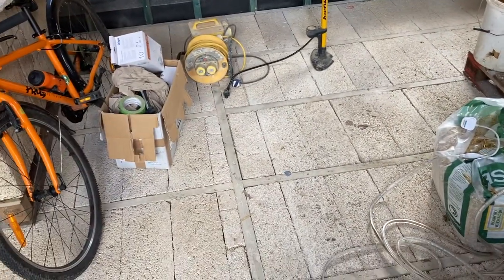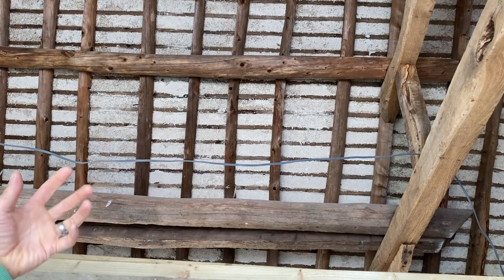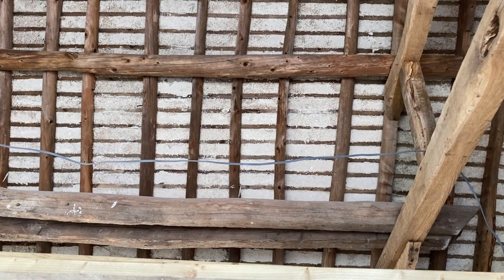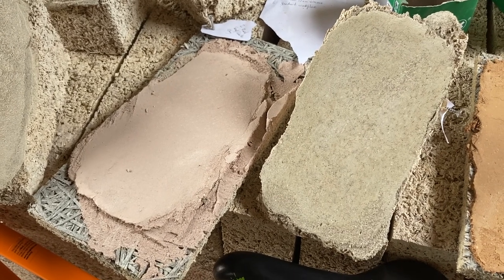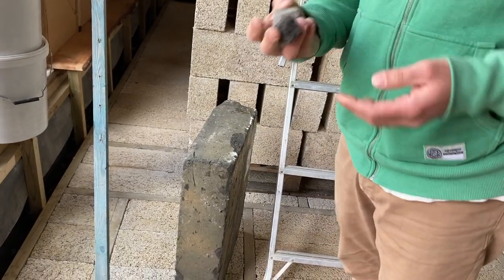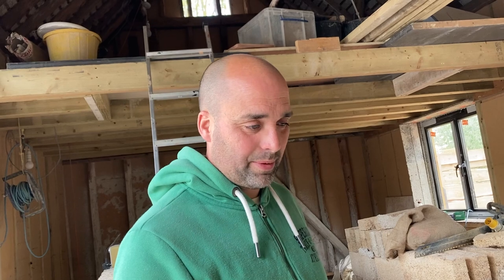Will Stanwix Part I Barn and Homestead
May 2022 - I got up in the wee hours of the morning to catch a train to meet up with the young creative pioneer, Will Stanwix, who has captured the attention of the hemp world with his healthy designs and builds. He is now known as That Hempcrete Guy. I knew I’d arrived at the right stop when I saw the station’s name…Hemel Hempstead! My European hemp adventures begin!